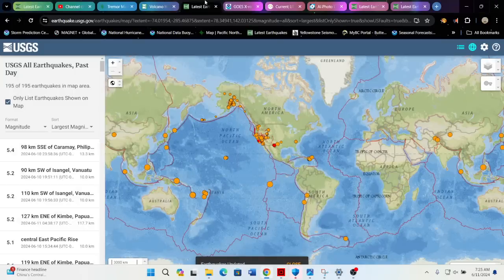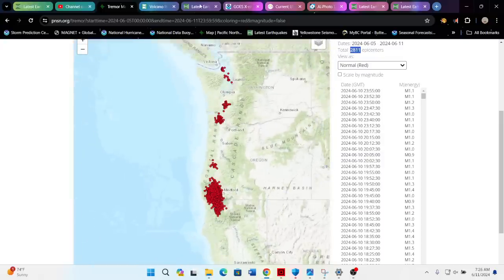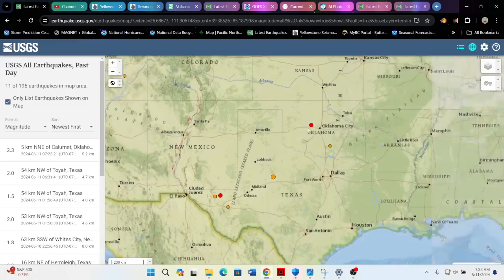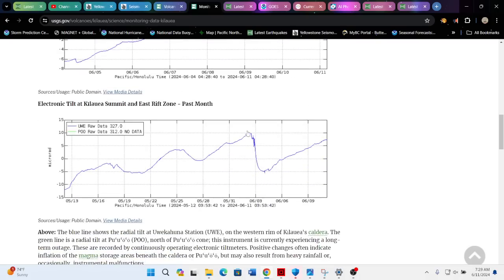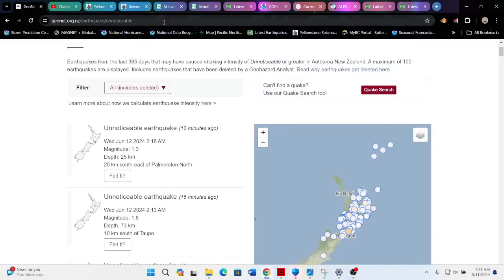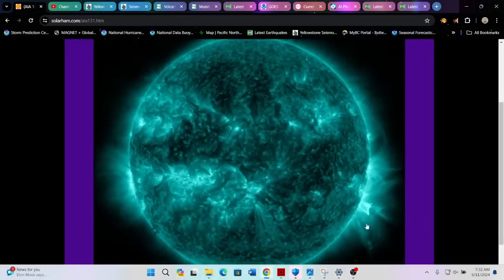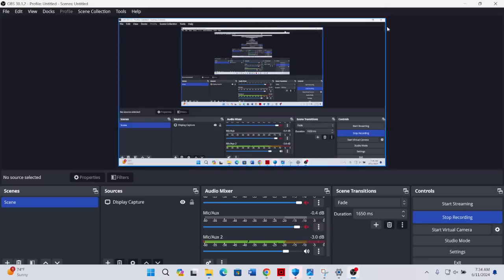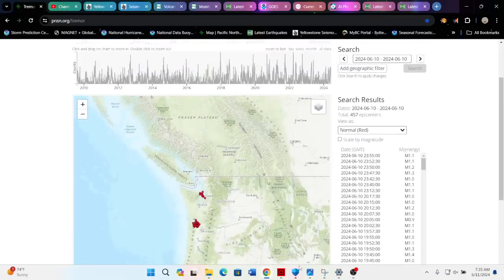Over 400 More Tremor counts yesterday along the Cascadia. Tuesday Update 6/11/2024